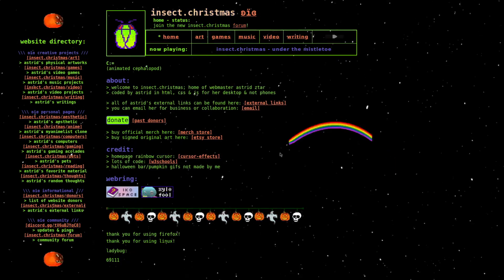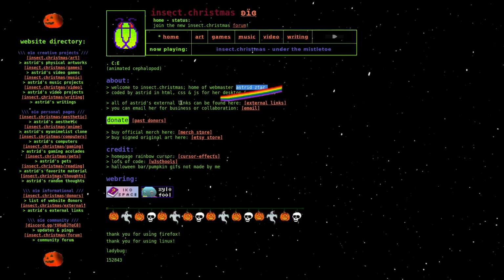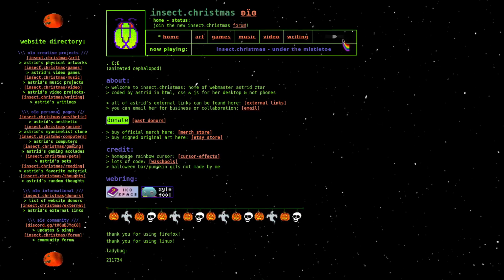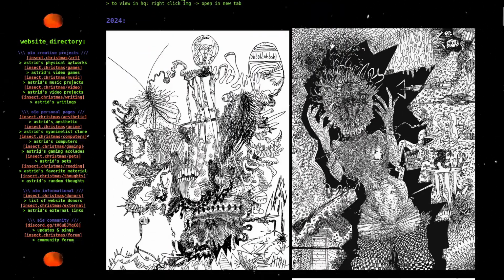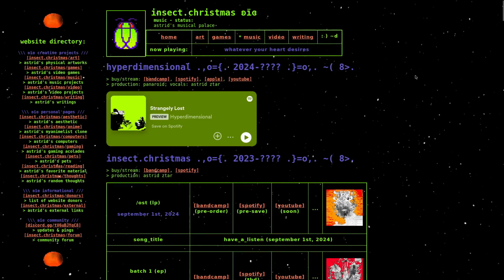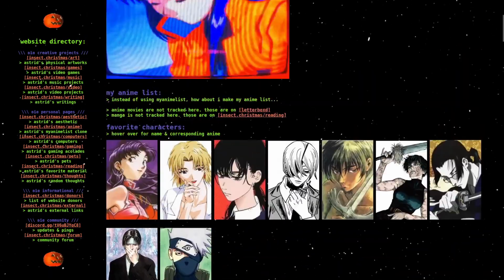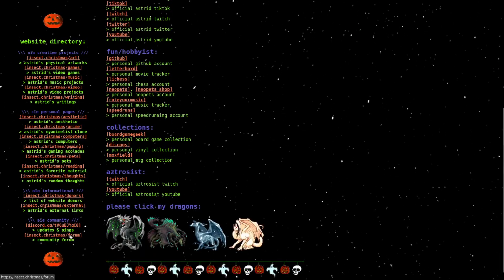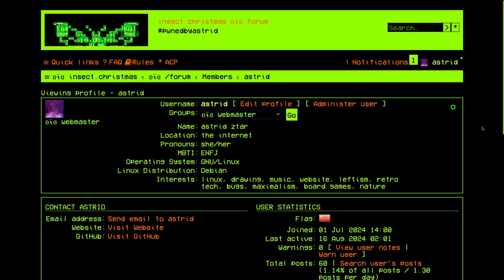insect.christmas tour v2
insect.christmas - /ost (out september 1st, 2024)